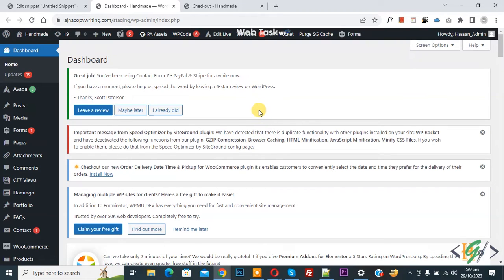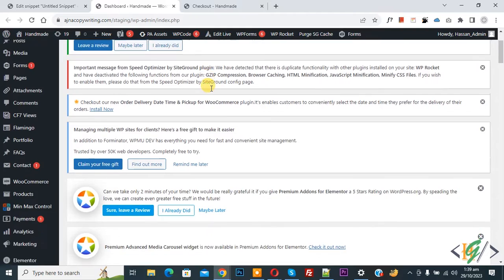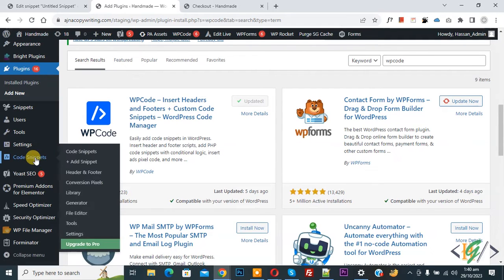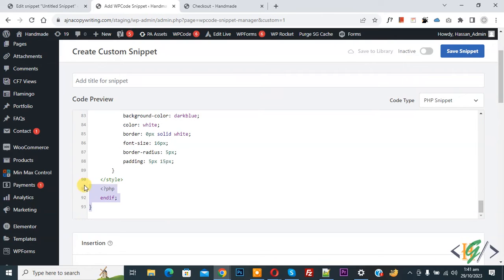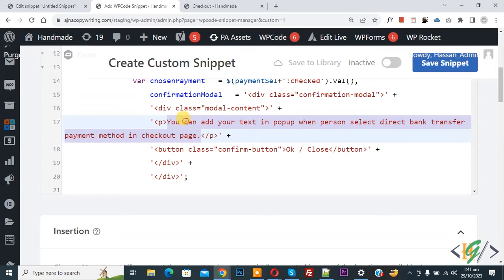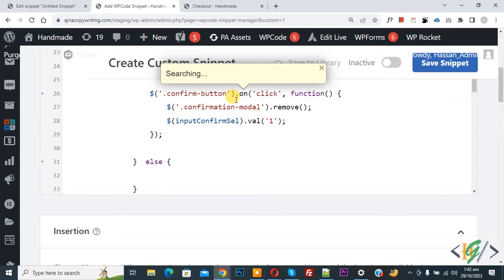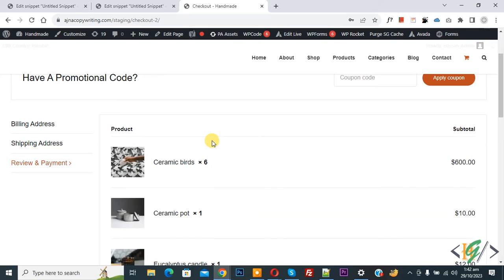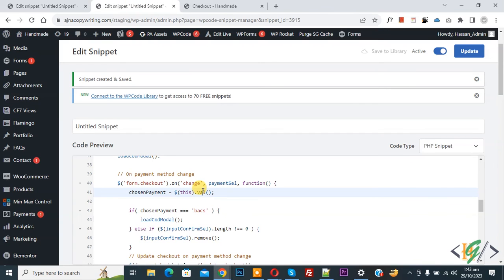How to Show Popup When User Select Direct Bank Transfer Payment Gateway in WooCommerce Checkout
In this woocommerce tutorial for beginners you will learn how to display popup with custom text or content when user / customers select / choose bacs payment method option using custom php snippet in woocommerce checkout page in wordpress website. So you can add your custom text and customize modal design according to your requirement.